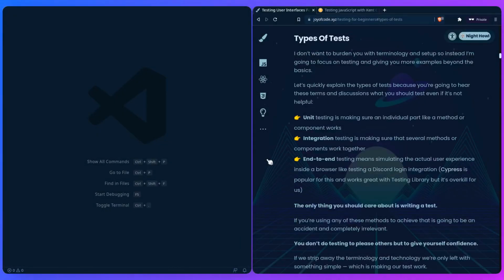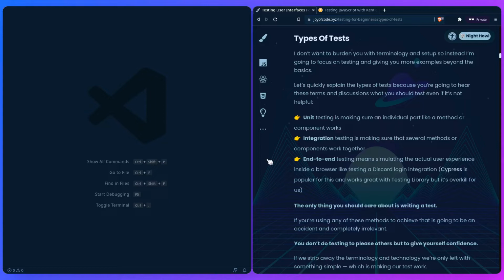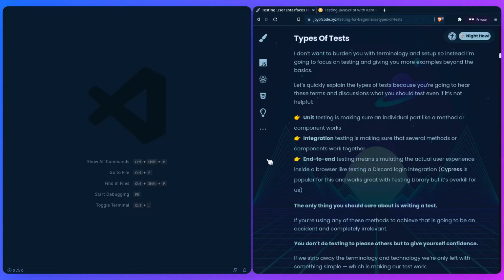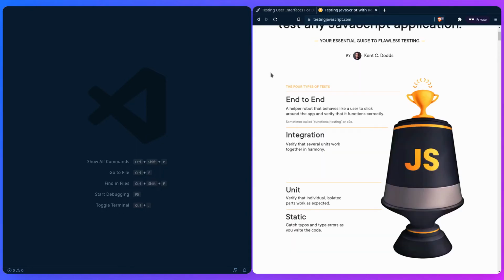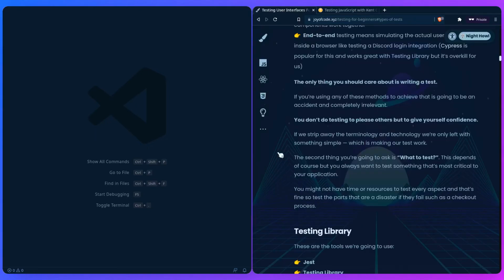Testing For Beginners #3 - Types of Tests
In this video I explain types of tests.